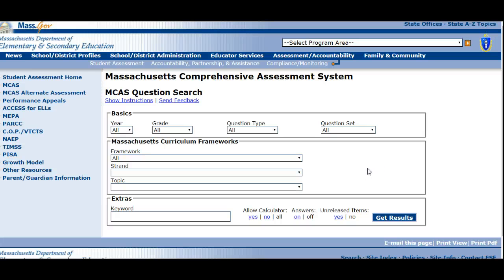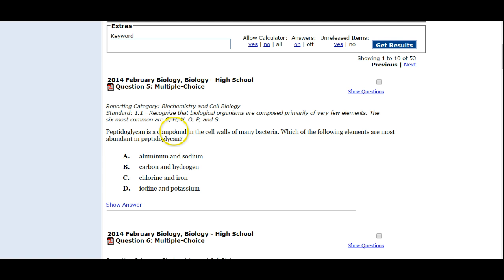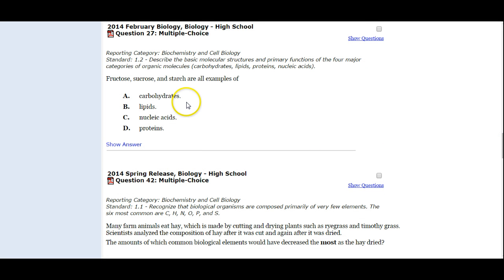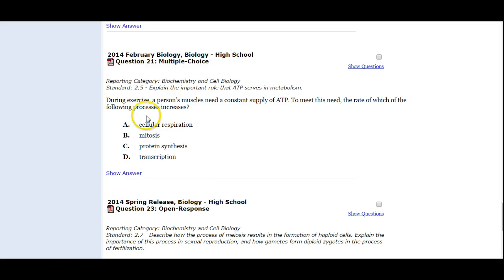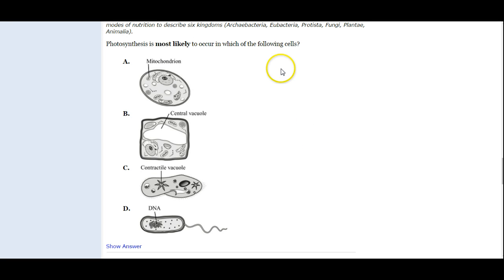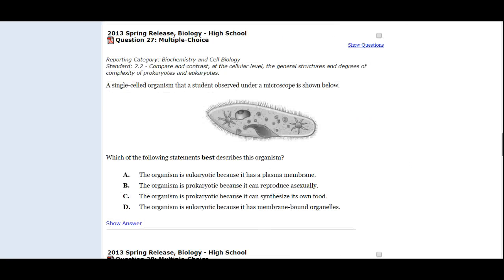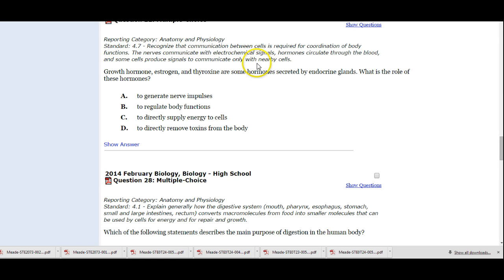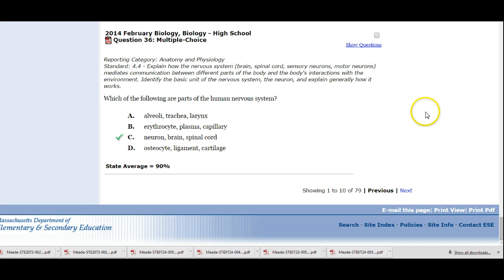Mcas old questions at midyear